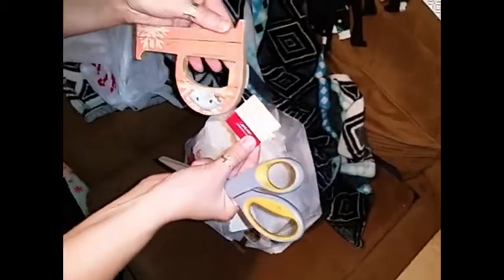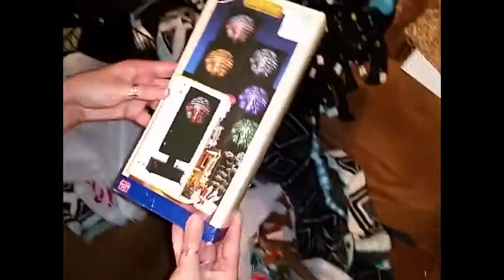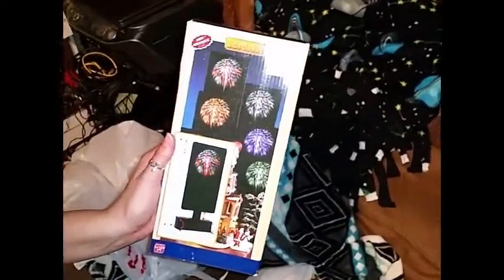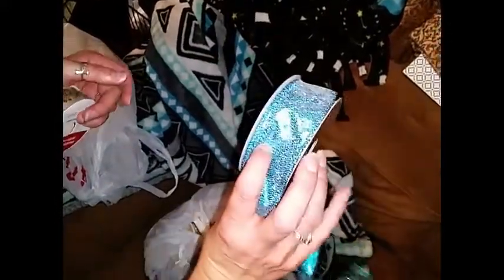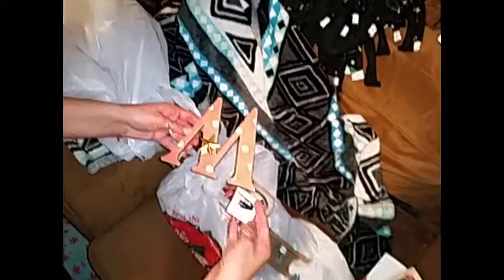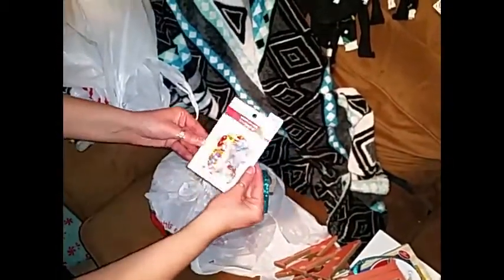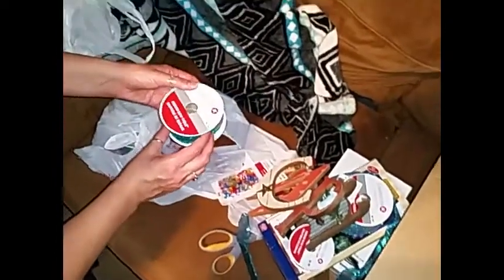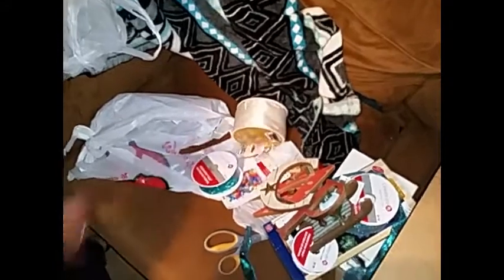Michael's Grab Bag February 2018 #4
More grab bags!!!